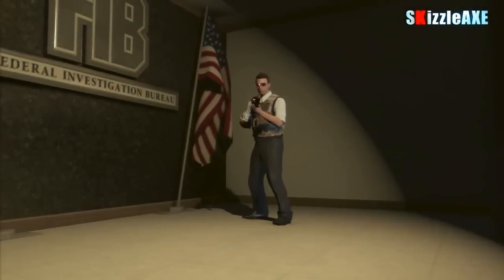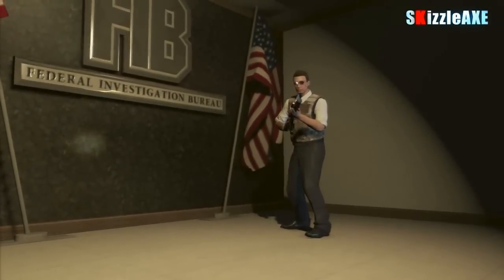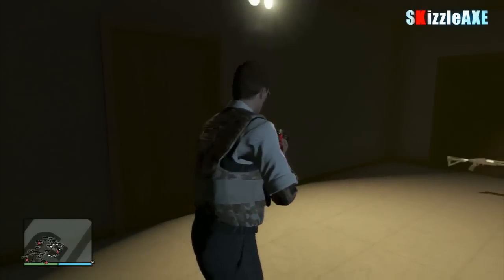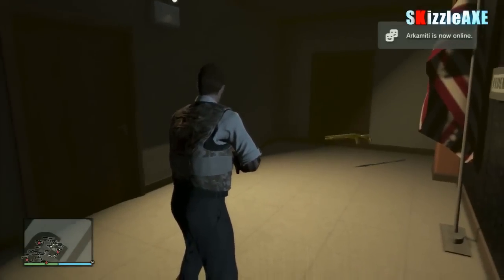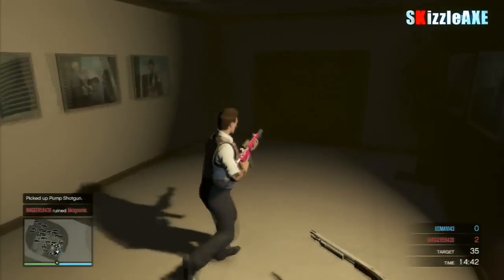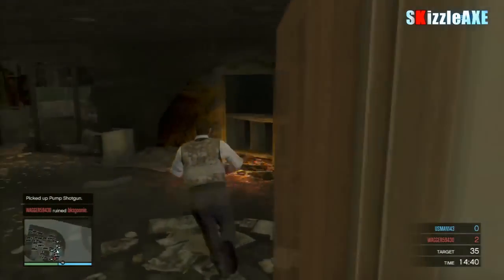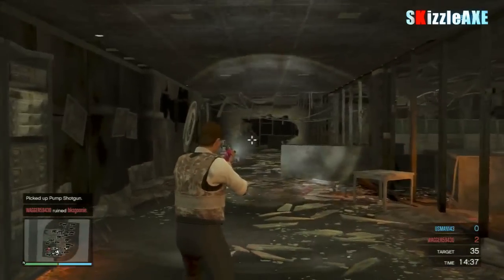GTA 5 Online: FIB Building! Secret FIB Location (GTA V Hidden Location)